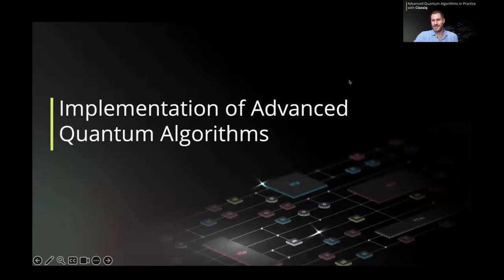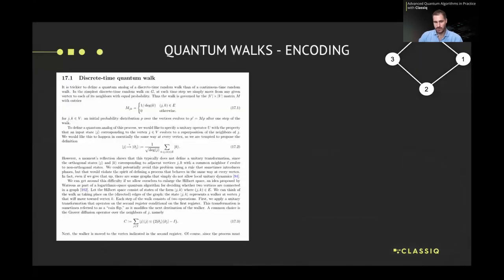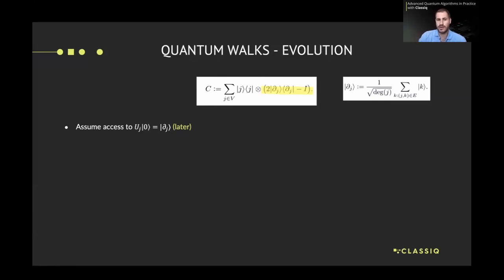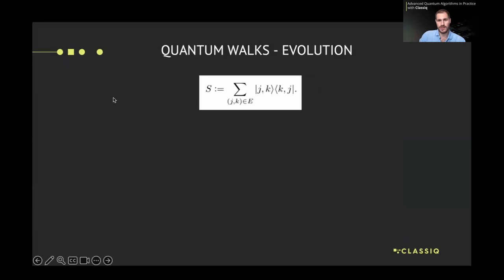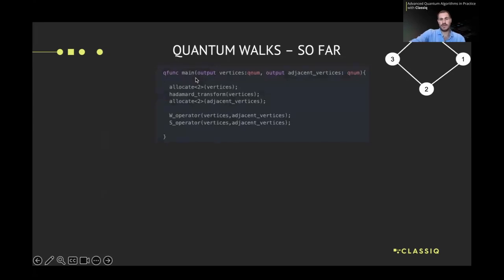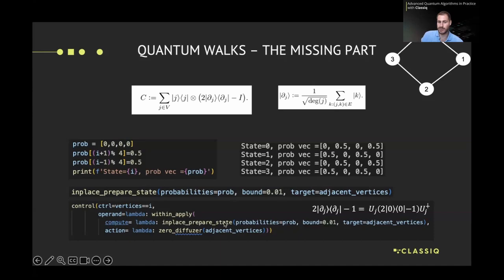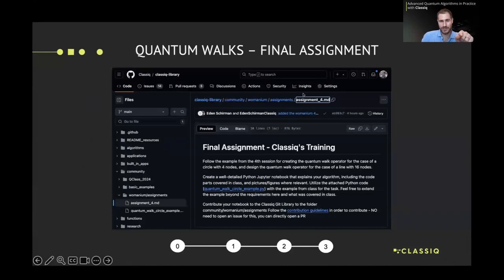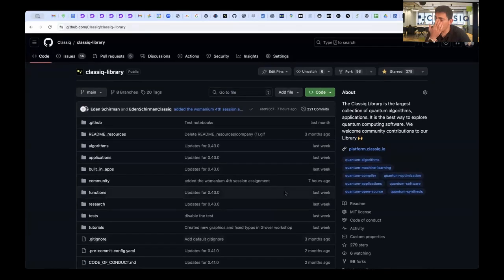Advanced Quantum Algorithm Design (Discrete Quantum Walk)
The 4th lecture of the mini course where the concept of discrete quantum walks is covered.

Corresponding HW Assignment
Follow the example from the 4th session for creating the quantum walk operator for the case of a circle with 4 nodes, and design the quantum walk operator for the case of a line with 16 nodes.